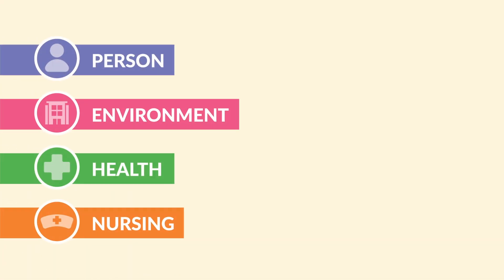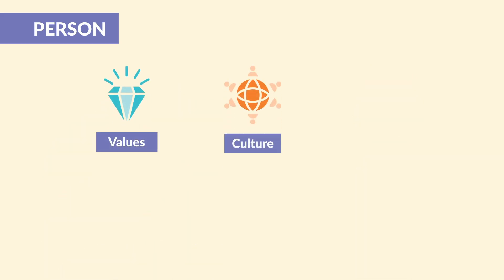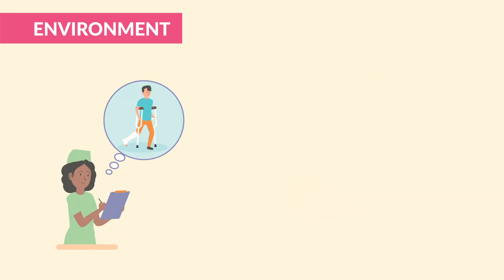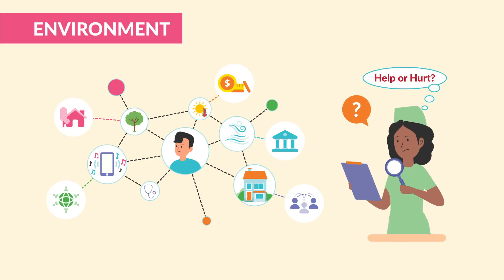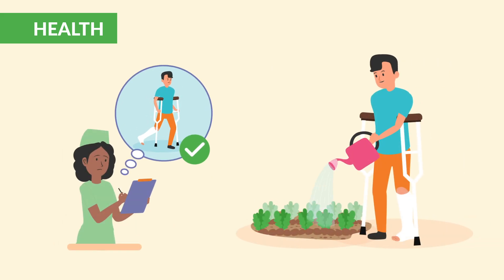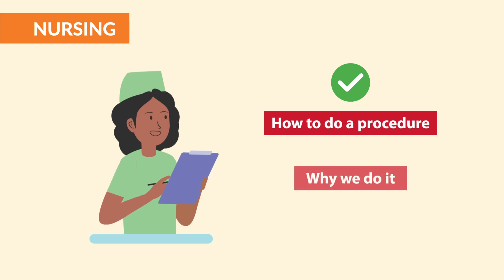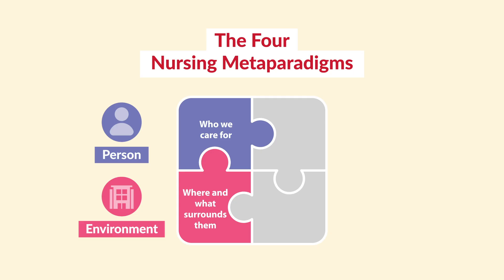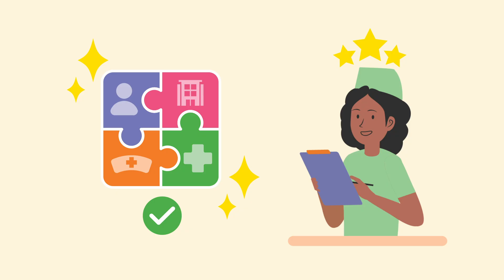Nursing Meta Paradigms Simply Explained: Person, Environment, Health, and Nursing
In this mini lesson, Nurse Mike simplifies the Four Nursing Metaparadigms — the foundational building blocks of nursing theory. Learn how to connect these paradigms to real-world nursing care, NCLEX questions, and patient outcomes with confidence and clarity.

🆓🆓🆓🆓🆓🆓 TRY SIMPLENURSING FOR FREE. Make nursing knowledge stick with SimpleNursing

🔗 Helpful Links
Nursing Meta Paradigms Explained:

- How to master the Four Nursing Metaparadigms
- The importance of Person, Environment, Health, and Nursing in patient care
- How to apply these paradigms to NCLEX questions and real-world scenarios
- Tips for critical thinking and prioritization in nursing
- Strategies to connect nursing theory to practice

🕒 Timestamps
00:00 Intro – Simplifying Nursing Concepts
00:27 Overview of the Four Nursing Meta Paradigms
00:58 Person – Treating the Whole Patient
01:39 Environment – Factors Affecting Patient Health
02:17 Health – Total Well-Being Beyond Illness
02:50 Nursing – The Glue That Brings It All Together
03:28 Recap – Connecting the Paradigms to NCLEX and Patient Care
04:01 Call to Action – Join SimpleNursing for More Lessons

The Four Nursing Metaparadigms are more than just theory — they’re the foundation of critical thinking, patient safety, and effective care. By mastering these concepts, you’ll not only excel in nursing school and the NCLEX but also make a real difference in your patients’ lives.

Check out our interactive NCLEX-style quizzes and study guides at SimpleNursing.com for more lessons that actually stick.